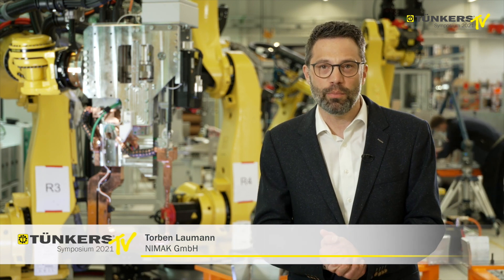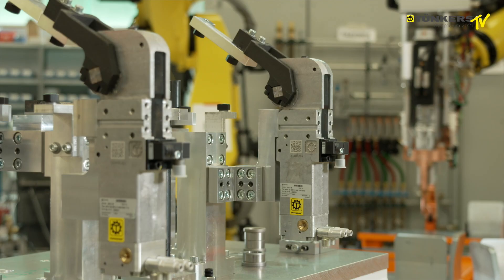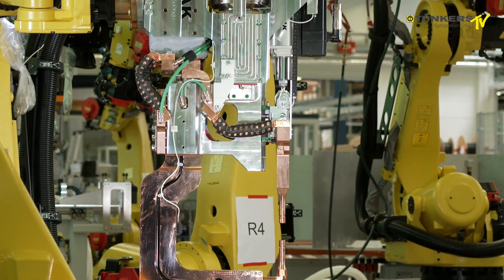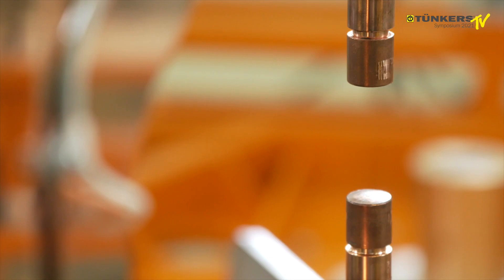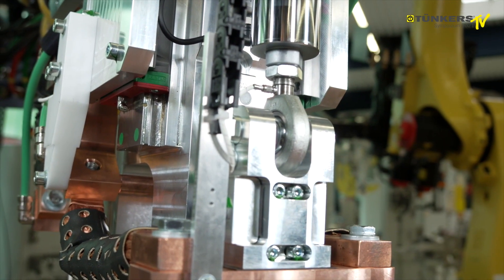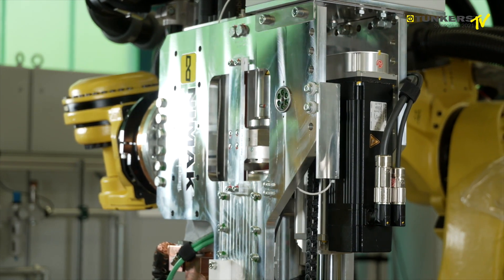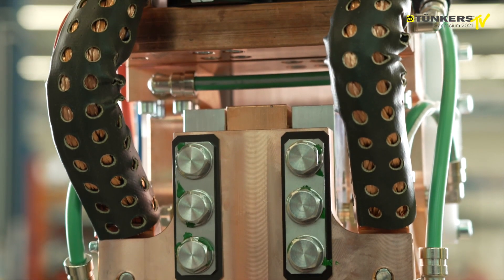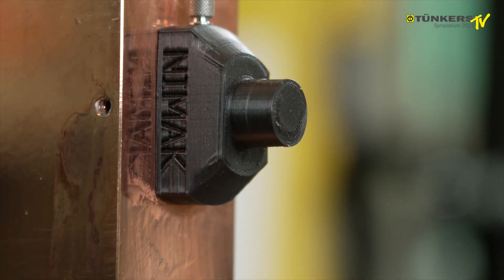NIMAK aluminum welding gun with magneticDRIVE technology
NIMAK has been using magneticDRIVE technology in robot welding guns for some time now. In addition to the known advantages, such as quickly retractable force and current profiles and the associated process monitoring, there is another big plus here in the area of aluminum welding.

These guns do not require external compensation via a robot.
Both electrode arms of the gun, which are in contact with the metal sheets, operate in a force control loop: the magnet works on the so-called "fixed" arm of the gun, while a servomotor works on the movable arm. Since both have force sensors, a balance of forces is always maintained at that point. The whole in a range of highest welding currents up to 70kA, which generate an enormous magnetic field.
This force equilibrium ensures virtually no sliding or unwanted axial movement of the caps. Thus, a significantly longer service life of the electrode caps can be achieved. In addition, this also has a positive effect on more uniform lens growth of the ALU point. This leads to fewer milling/grinding cycles and thus to a significantly higher availability of the gun and therefore also of the system.